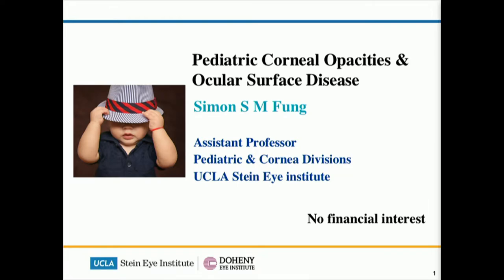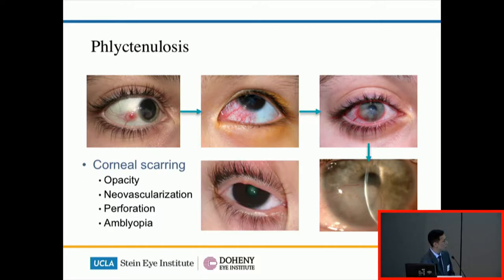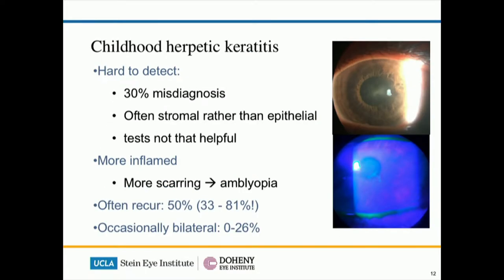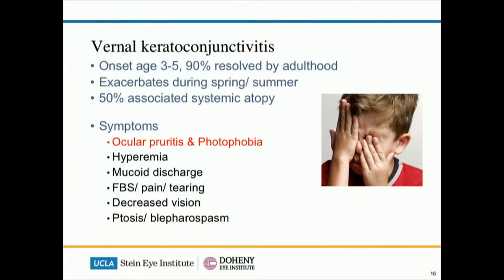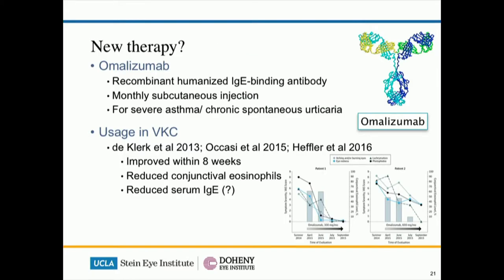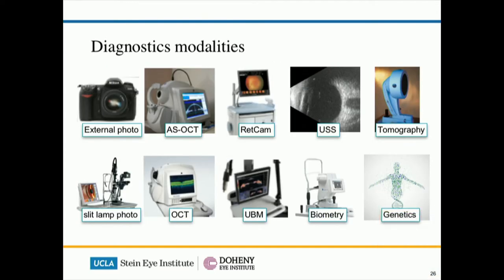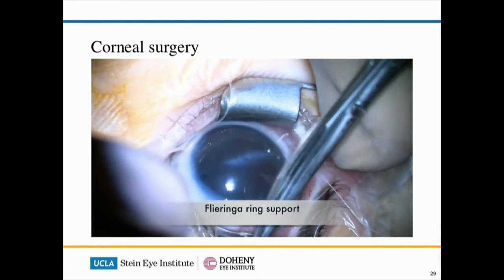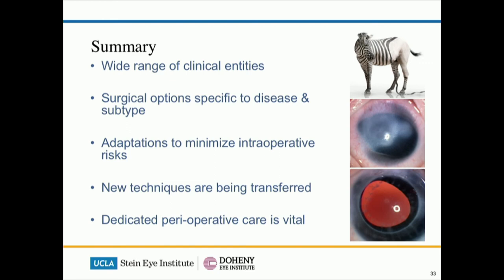Pediatric Corneal Opacities & Ocular Surface Disease - Simon S M Fung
Simon S M Fung

Assistant Professor
Pediatric & Cornea Divisions
UCLA Stein Eye Institute